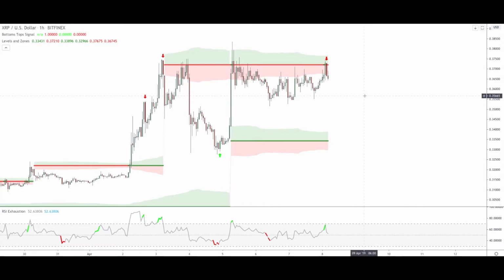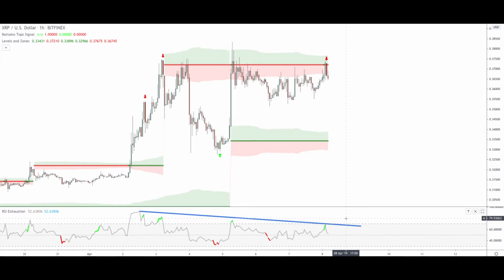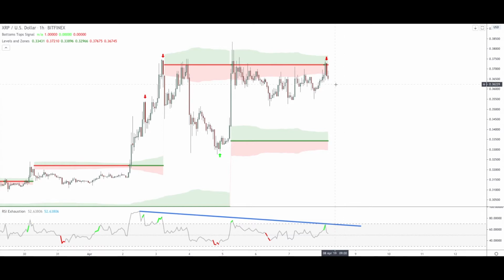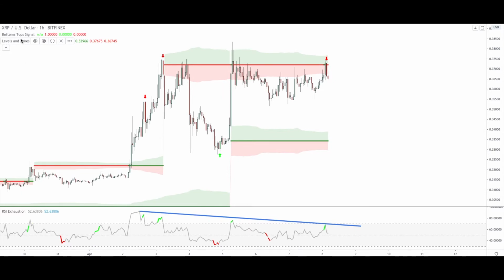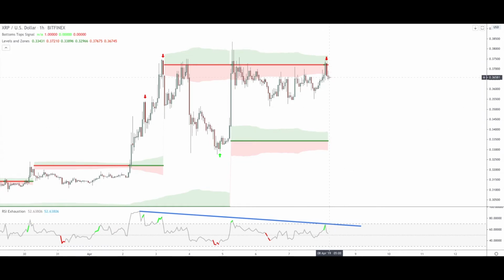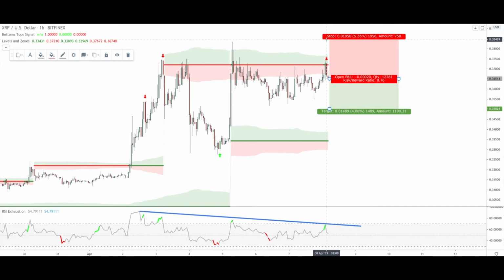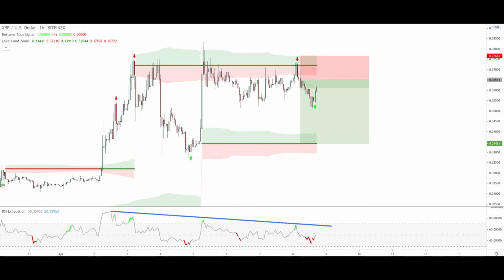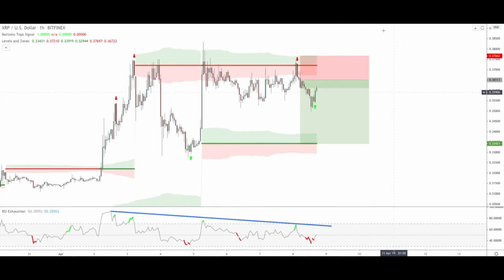One Fundamental Trading Psychology Skill that Every Full-Time Trader has (with Live Trade example)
★ ★ LINKS ★ ★

After performing our crypto technical analysis we understand that the trading opportunity that we are offered today by the market is very clear and safe, so we cannot miss out on this one. By using what we modestly believe are the best crypto indicators for TradingView, we set our entry price, the stop loss level as well as the target.

What started as any other regular trade opportunity, turned into a rather long trade which made many novice traders frustrated. This is extremely evident by the price action which moved sideways for quite some time, thus finding many sellers at that level... by the way, sorry for the buyers, they should definitely take a trading class on how to trade crypto. In the end, the price went all the way down to our target, the support level, and so we were able to close the trade with a 2.7x profit.

00:00 Introduction
00:27 Trade setup
05:07 Take Profit & Stop Loss placement
07:12 Trade update 1
08:34 Trade update 2
09:48 Trade closed and final discussion